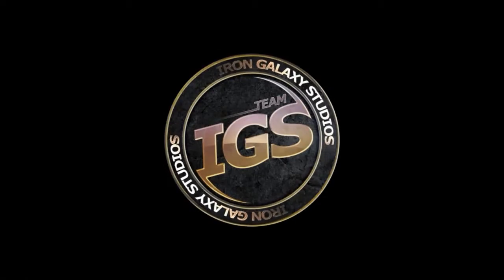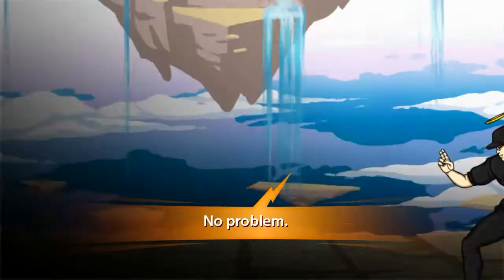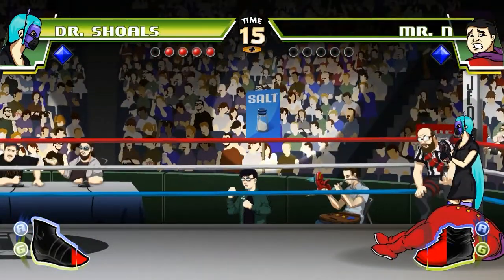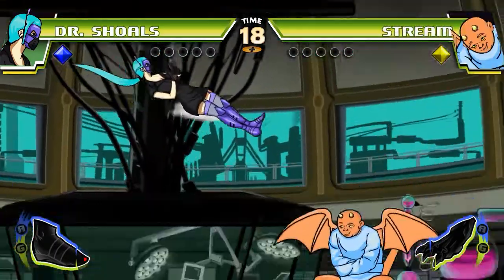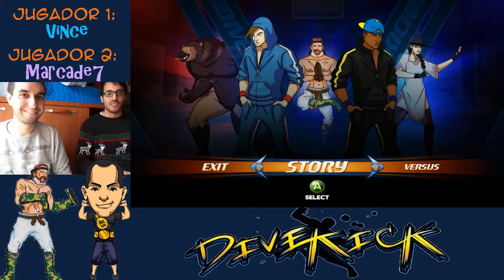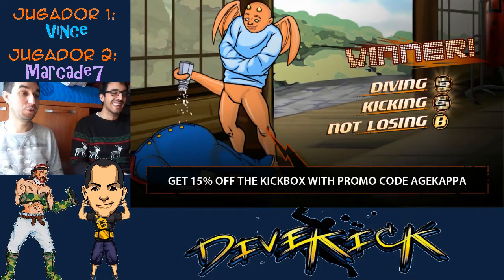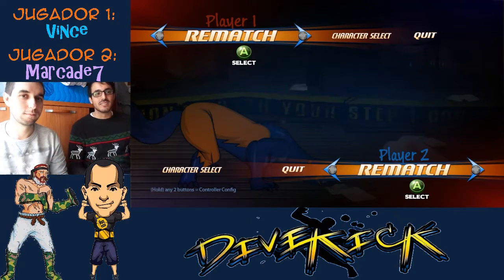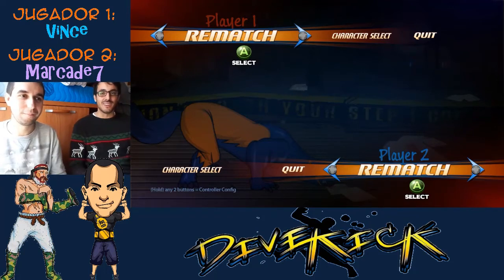Divekick - 1CC - Partida comentada (+ Versus con Vince)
Partida comentada y terminada con un solo crédito al Divekick, un juego de lucha muy peculiar, en el que debemos propinar una patada al rival para ganar cada asalto.
Tras la partida, veréis unos combates contra mi amigo Vicenç mientras nos echamos unas risas.